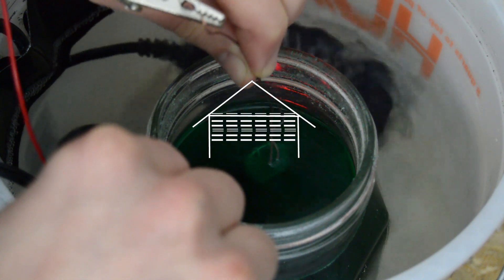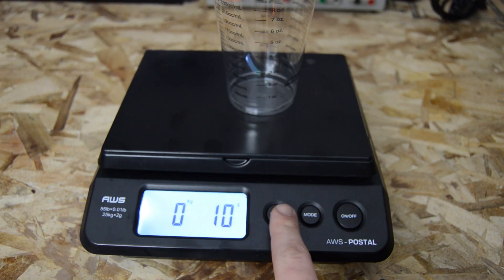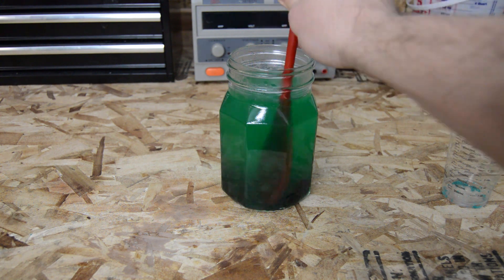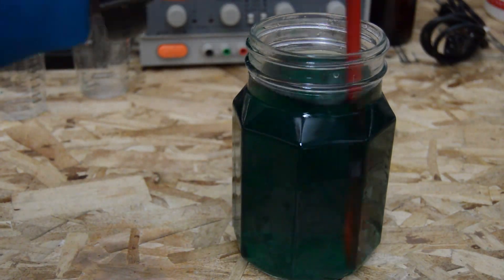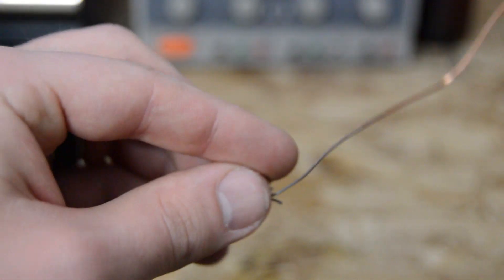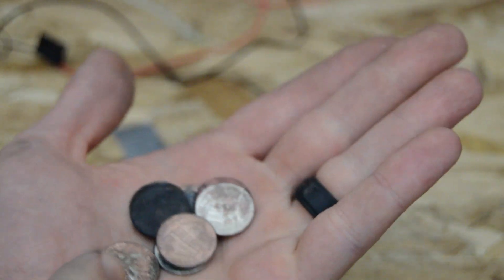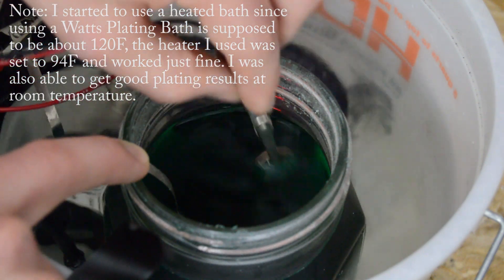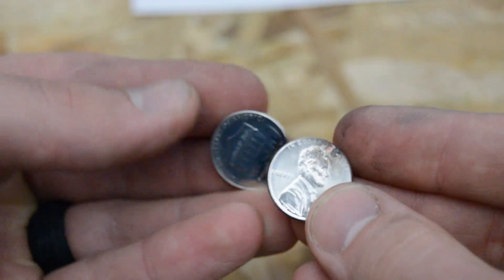Easiest Nickel Electroplating Guide for Bright Nickel Coatings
This is the easiest set of instruction I think that exist to get bright nickel plating without paying through the nose for expensive plating baths.  The ingredients are relatively cheap and the results are amazing!!! Let me know what you think of this guide in the comments

Recipe:
Nickel Sulphate 8 grams/oz

Nickel Chloride 1.7 grams/oz

Boric Acid 1.1 grams/oz

Nickel Metal

I tried to make these instructions easy to follow and simple, in my experience I've only had limited success with nickel plating up till now but with this recipe I've gotten really good results.  This recipe is called a Watt's Plating Bath and is based on the guidance provided in the nickel plating handbook which can be viewed

Nickel plating is useful for creating decorative coatings of bright silvery metal that's corrosion resistant or for precoating other materials in preparation for copper plating such as when copper plating steel.

Electroplating is different from electroless plating in that a power source is used to induce the chemical reaction and there are two electrodes used in electroplating.  This nickel plating bath is fast and only requires about 1 minute to get a complete coating of nickel on a part.  You can easily provide the required voltage from 2 or 3 AAs or a cell phone charger.